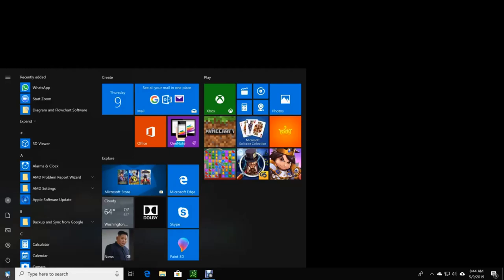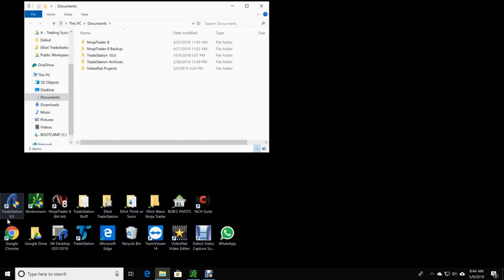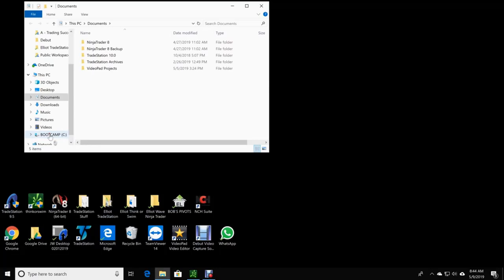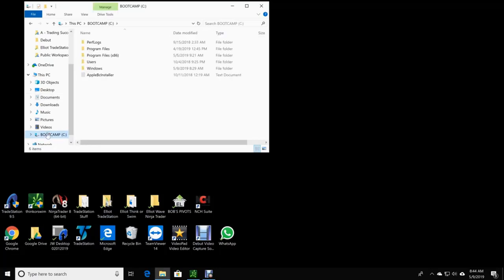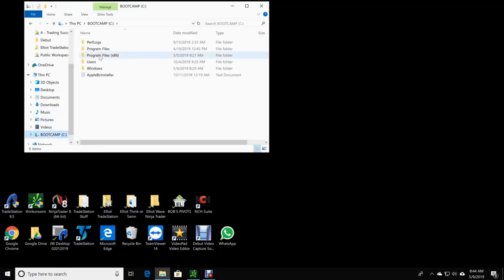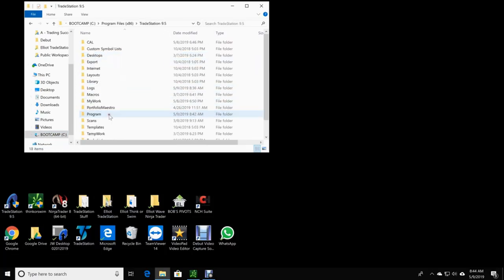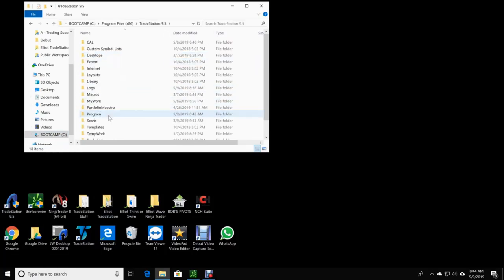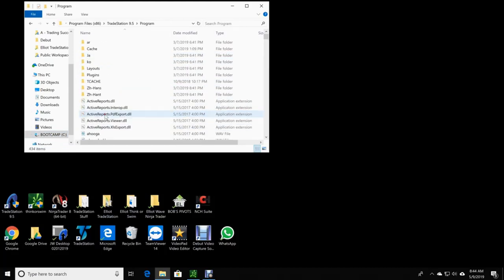W5T Video tutorial on Clearing Chache on TradeStation trading latform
Learn how to Clear Your Chache with TradeStation Trading Platform.  This should be carried each day before firing up your trading platform to allow faster running and less crashes.

Learn more about our Elliott Wave and Black Box Breakout Indicator Suites for the TradeStation trading platform Risk Disclosure